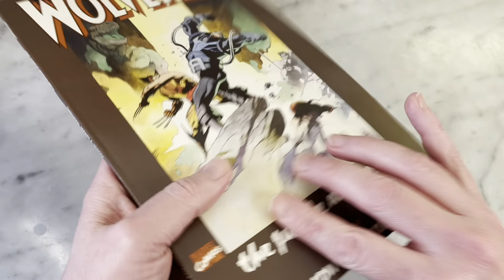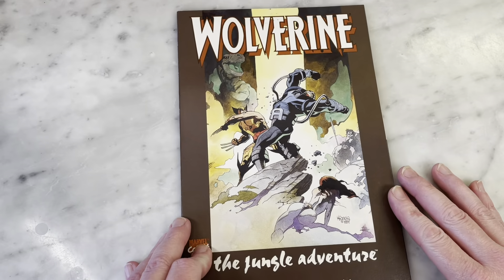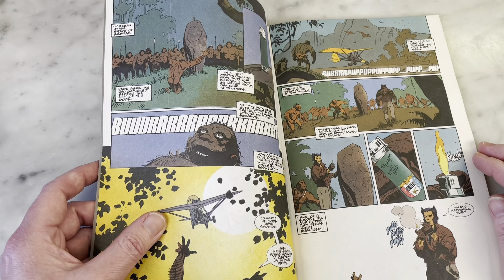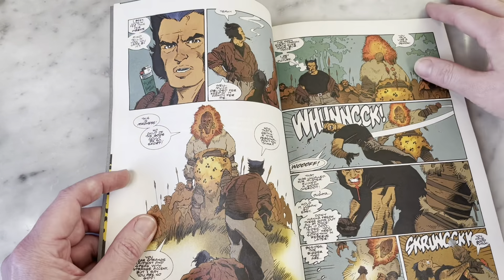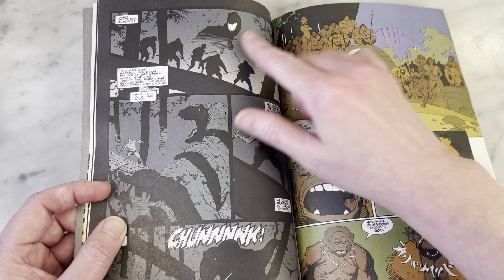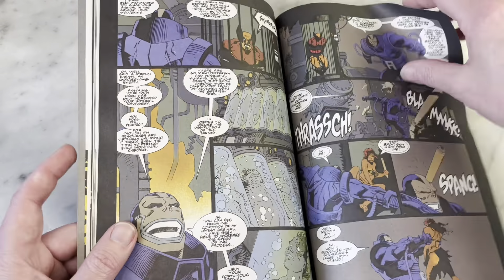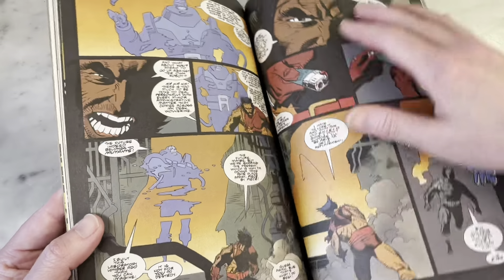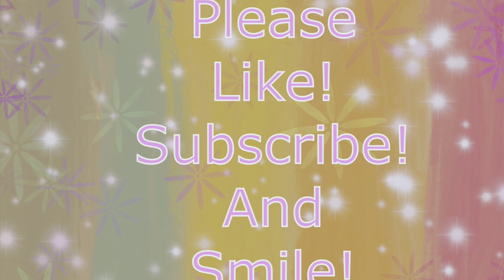Wolverine by Walt Simonson & Mike Mignola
Before Hellboy, fan-favorite artist Mike Mignola  honed his craft at Marvel & DC Comics. Wolverine The Jungle Adventure is a stand alone story featuring Wolverine V. Apocalypse in The Savage Land. Written by comic legend Walt Simonson, this is a really fun story and an amazing look at the early art of Mike Mignola exploding with the potential of what his art would one day become.  Join me for a look inside.